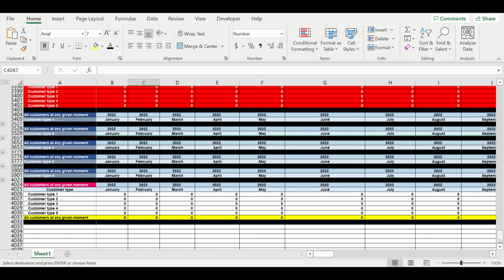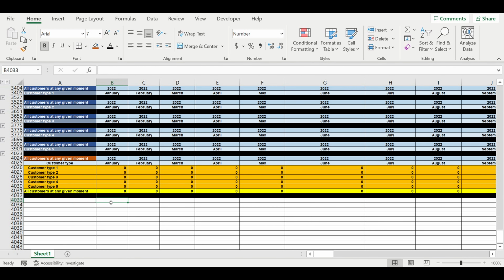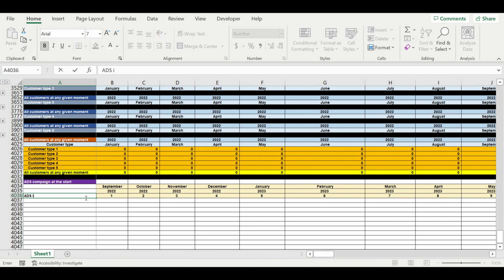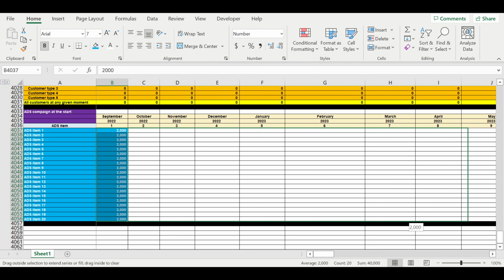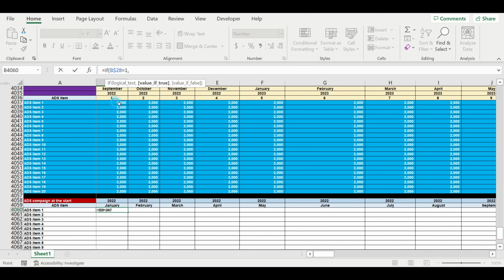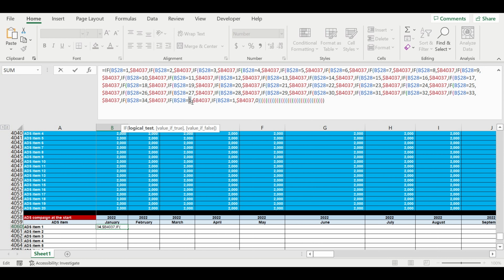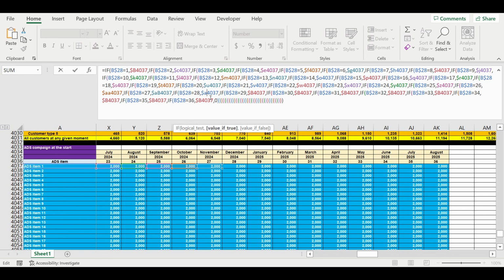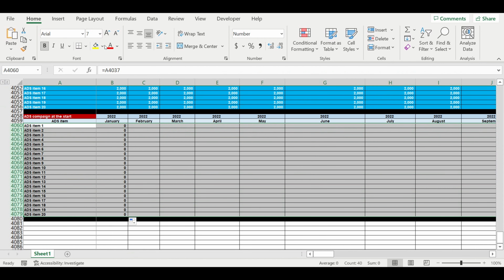Rent Calculator for your business. Business Plan / Financial Model. Part 19. Advertising campaign.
Rent Calculator for your business idea. Business Plan / Financial Model. Building from scratch. Part 19. Advertising campaign at the beginning. MS Excel tutorial.